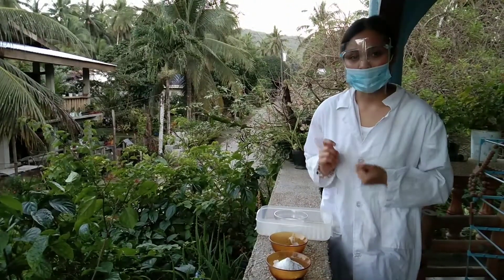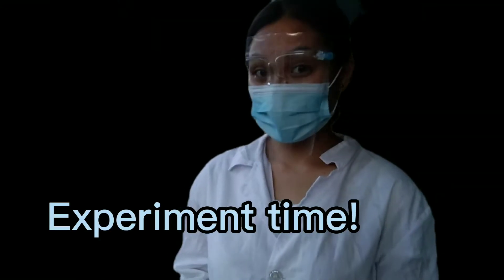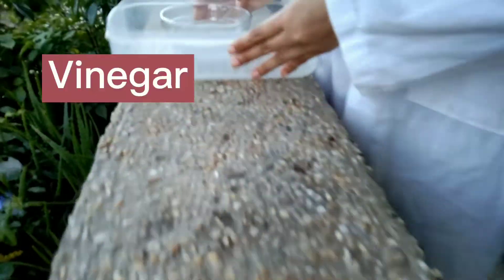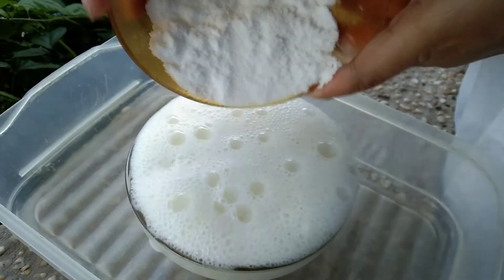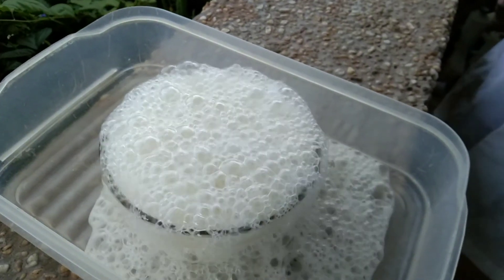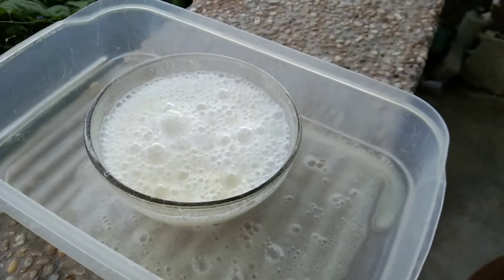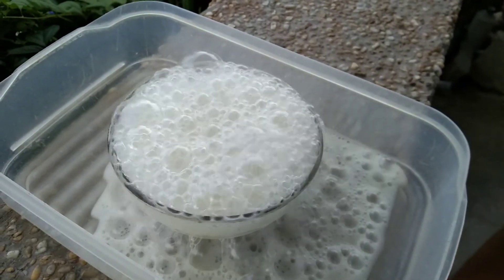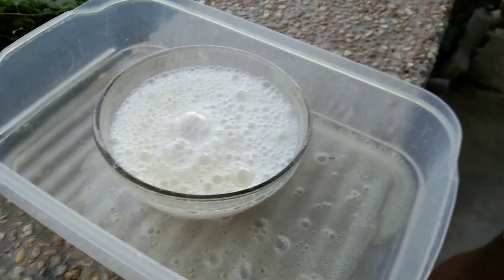Chemical reaction mixing mentos and vinegar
Let's observe!